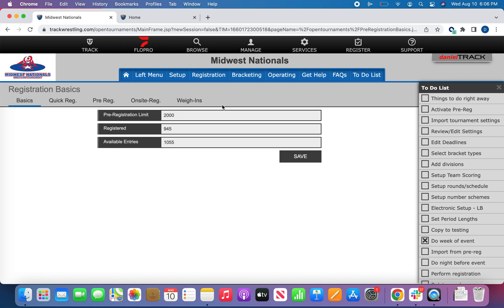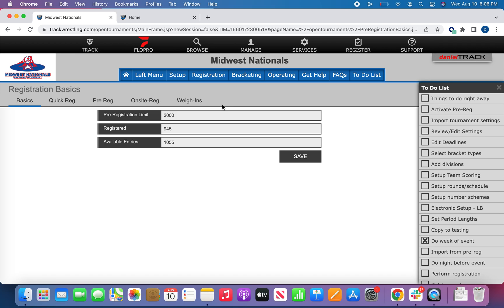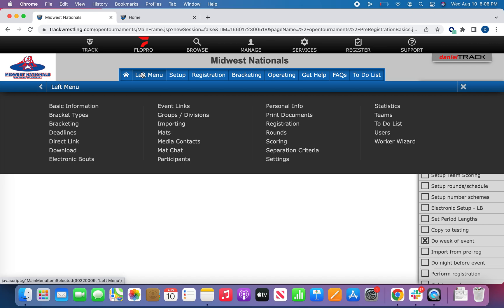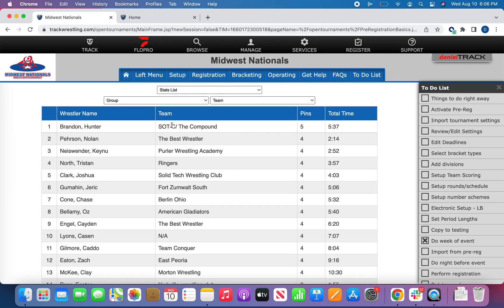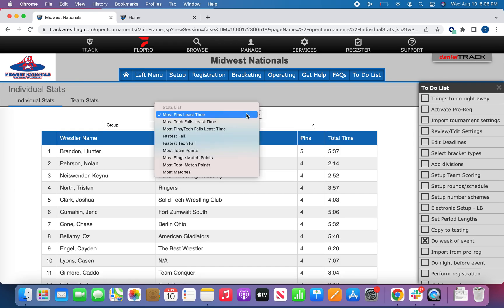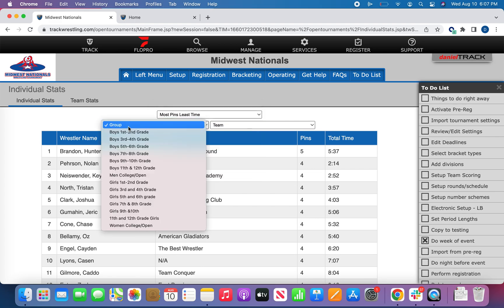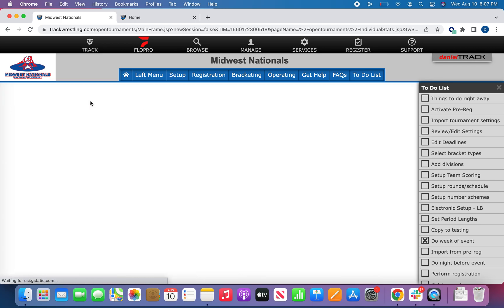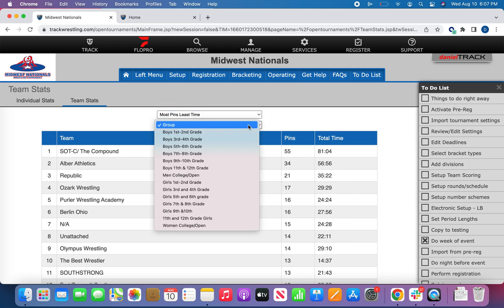Statistics Reports (TW Events)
This video will show you have to view individual and team stats reports within your event.